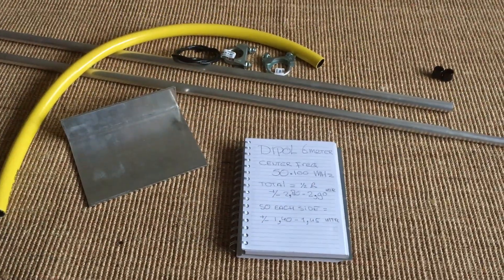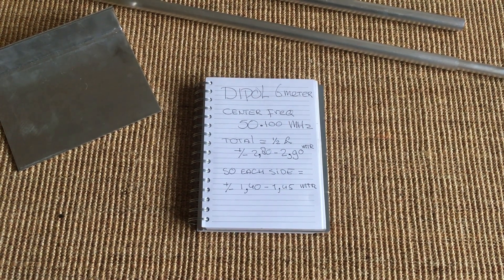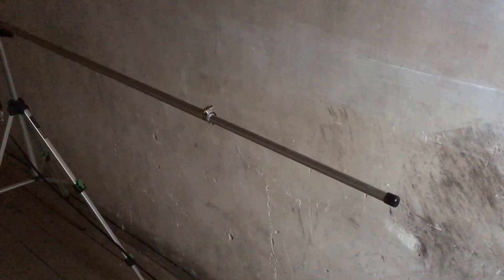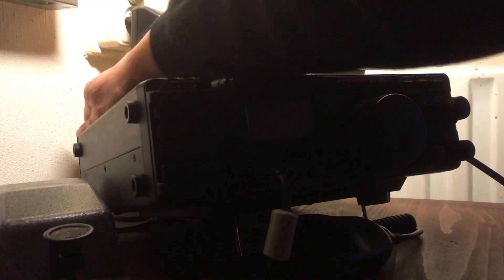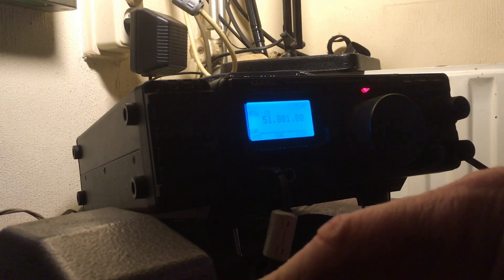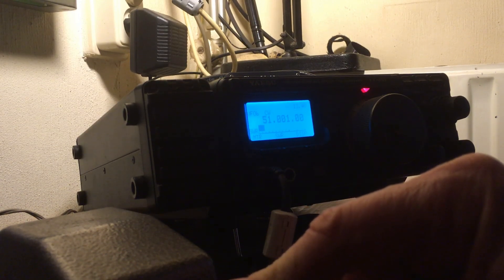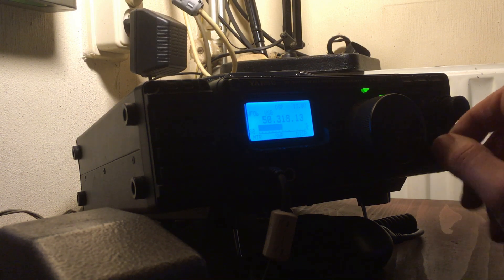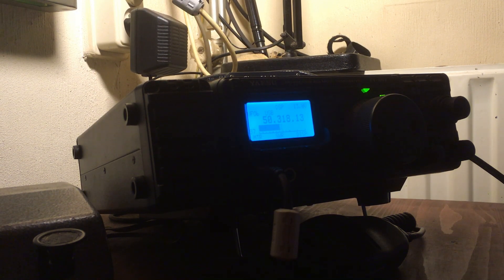Dipole antenna for 6 meter / 50 MHz [high power]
I made a simple dipole for 6 meter // 50.1 MHz. A high power balun [ 3 kW ] is added to adjust the 75 Ohm to 50 Ohm.
I used a extra aluminium rod inside the antenna to adjust the length. So I can change the length from 1 meter to 1 meter 50 and cover the complete 6 meterband.
All the parts [ rods, clamps, bolts ] are aluminium, stainless steel or rubber/plastic so no problem with the weather.

Artist: Benjamin Tissot
Thanks Ben for your music :-)